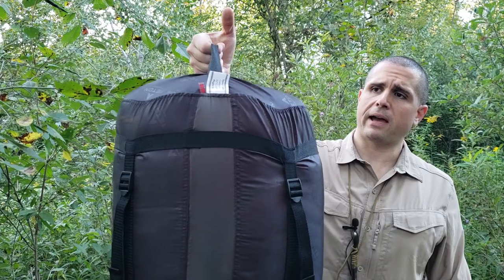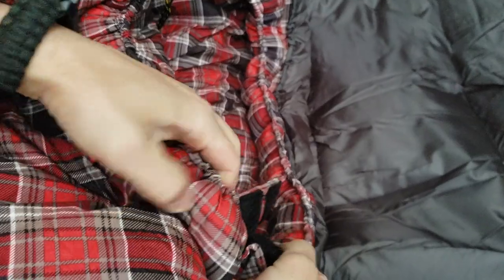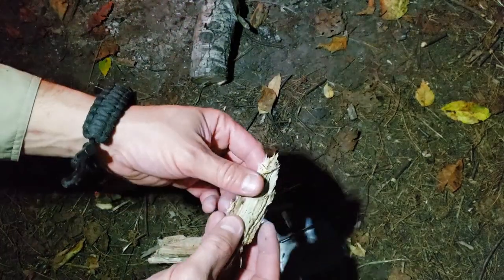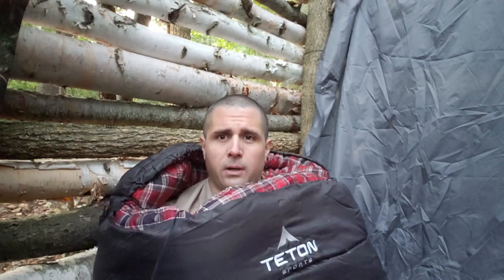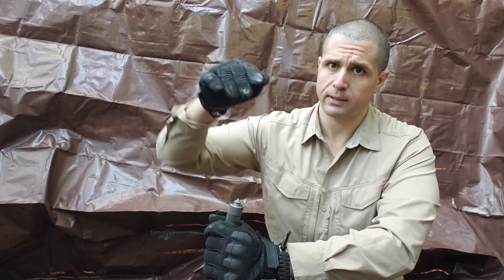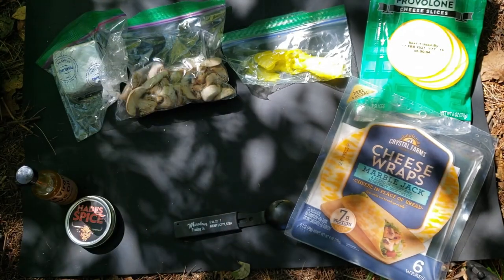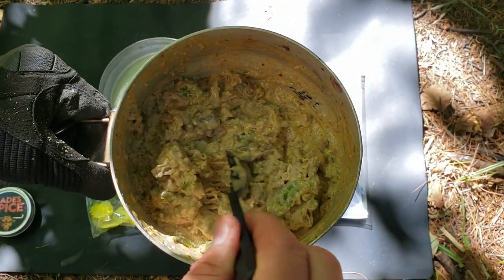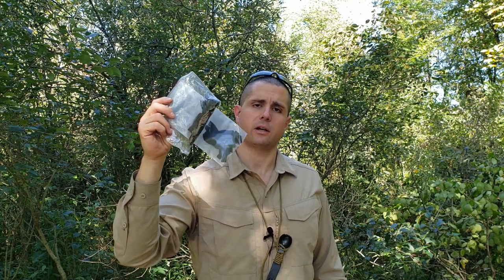Solo Overnight with Gear Review and More!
In this video I do another solo overnight and test out the TETON XL -25F sleeping bag/Southern Survival reflective paracord. It is starting to get cold so I am getting ready for winter camping! For lunch I make a 100% Keto safe meal over the camp fire.  I also make char cloth and char wood over the camp fire.  I am back out the where I am building the shelter and continue to make progress on it. I start putting some tarps up on the walls and get some more work done to the roof. I really enjoyed making this video and continuing to hone my skills in new elements such as harsh weather.  Odds are when bad things happen it is not gonna be a nice day.

Please use links below to purchase items if you liked them!

This is links to all the Gear used!
TETON Sports XL -25F Sleeping bag
Tinder bag
Hi Tec hiking boots
cfun Waterproof Lighter
Mechanix M-Pact 3 Covert Gloves
OFF! Botanicals Mosquito and Insect
Sawyer water filter
Helikon-Tex Defender Mk2
Propper Men's Canvas Tactical Pant
Gold Armour Camping Hammock and Bug Net Set
Sleepingo Camping Sleeping Pad
GEERTOP Portable Lightweight 1 Person Tent
Gold Armour 10x12 Tent Fly
Solar Battery Back up
Therm-a-Rest RidgeRest Classic Foam Camping Sleeping Pad
ESEE 6 Knife
A2S Protection PSK Paracord Bracelet 8-in-1
Atomic Bear Paracord Bracelet (2 Pack)
Ultra Accel 240m Curve (Saw)
LIANTRAL Folding Shovel & Survival Axe Set
Backpackers Pantry
TETON Sports Explorer 4000
Klecker Klax AX